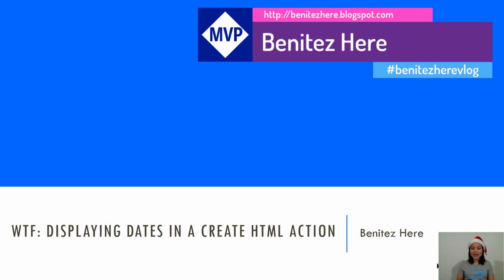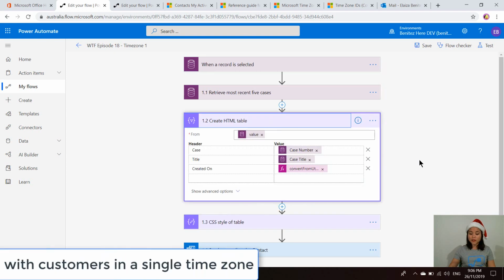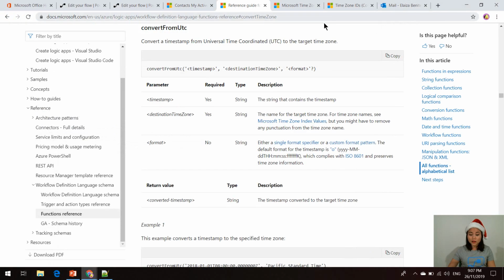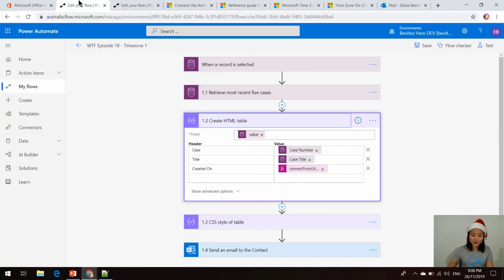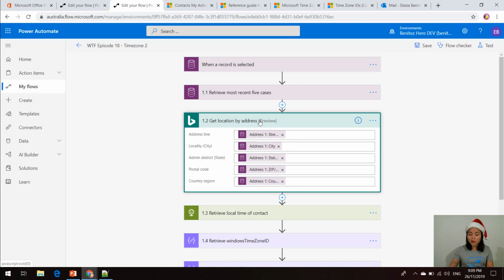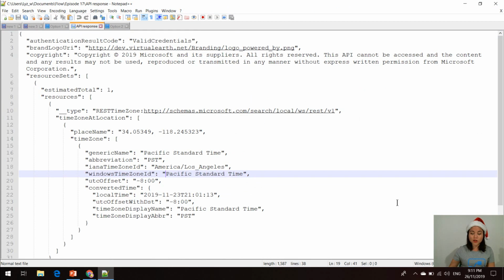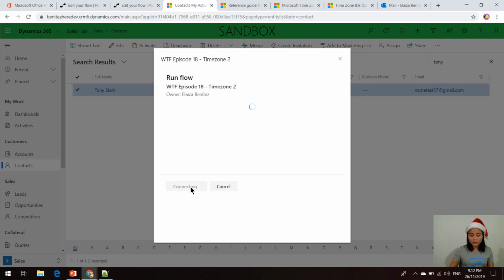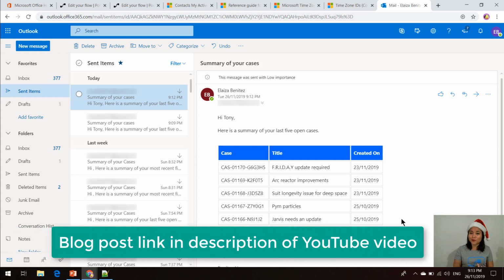Displaying dates in a Create HTML Table action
This is a continuation from WTF Episode 17 where in this WTF Episode I share how to display date values correctly when using the Create HTML action. Currently it will display as UTC in the email.